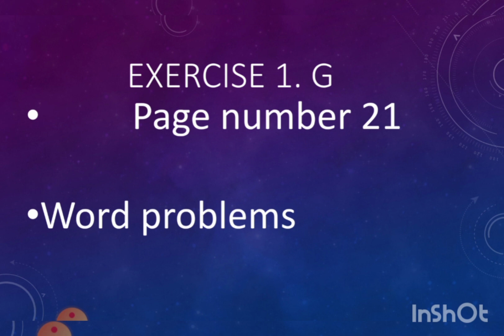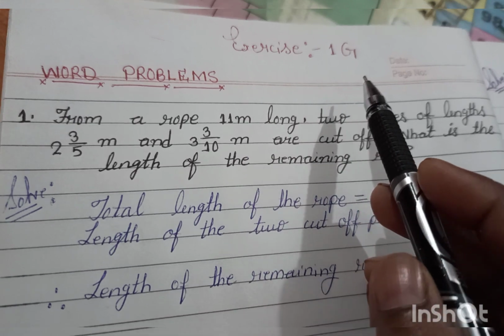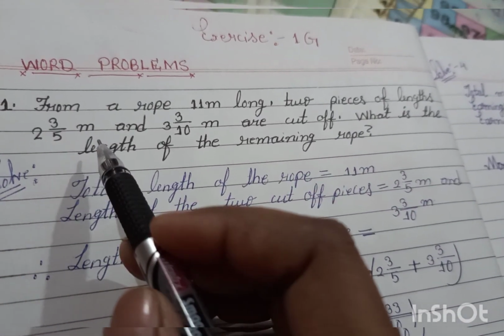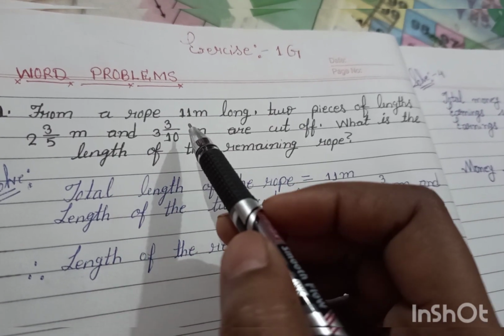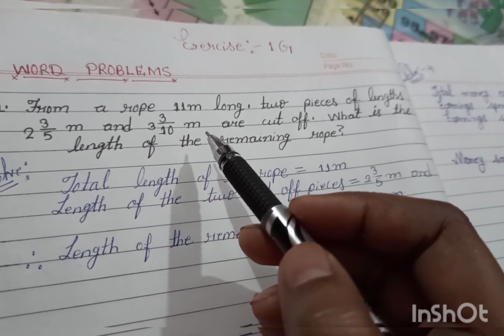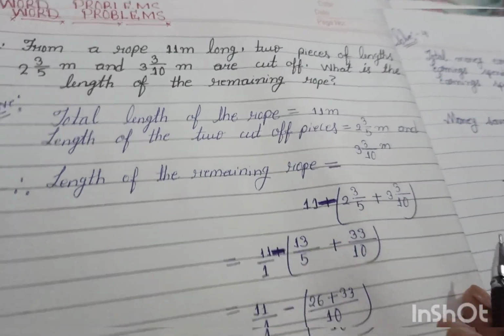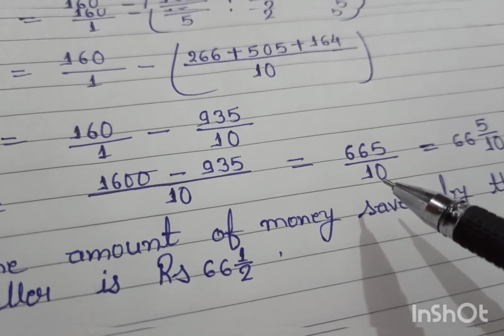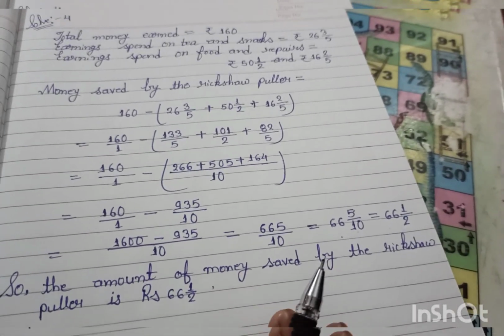8th(maths) ex-1 G ( qu 1st and 4th)